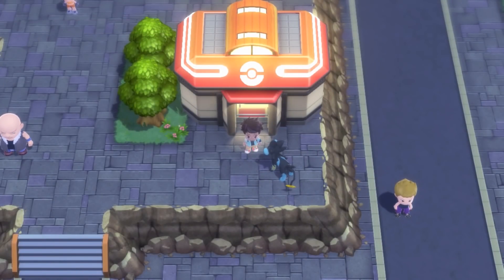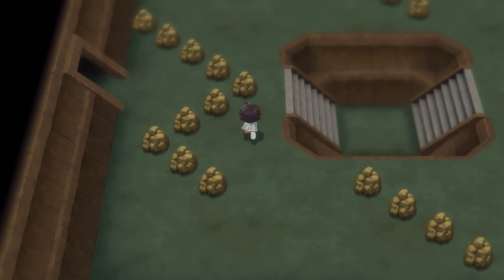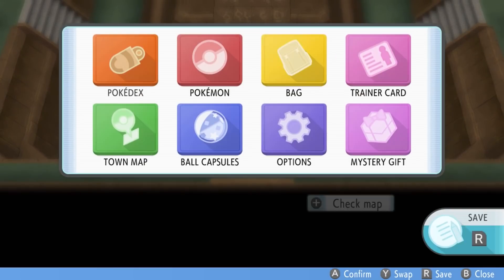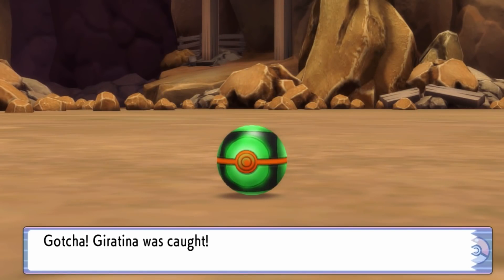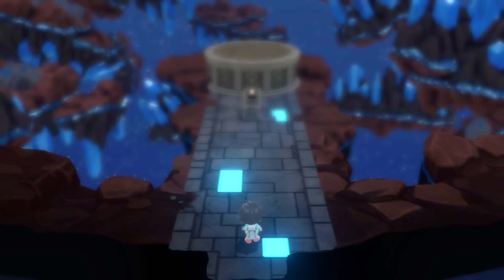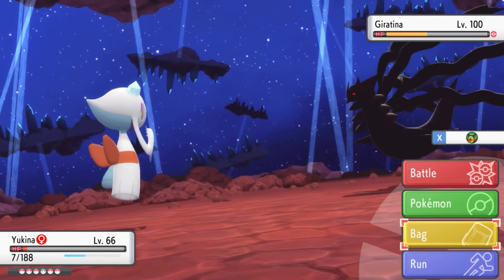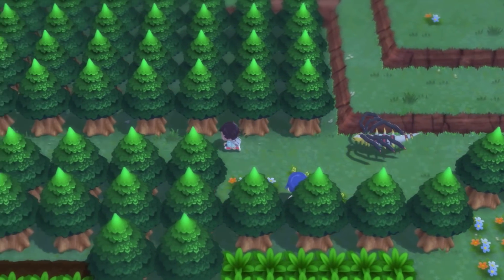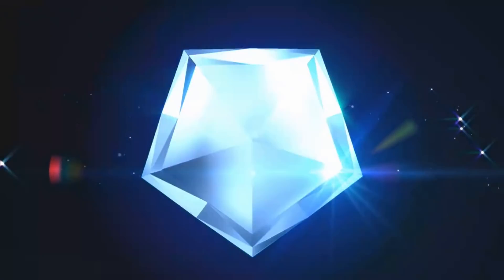SHADOW GIRATINA!? Pokémon Brilliant Diamond and Shining Pearl - Episode 28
Is this LEVEL 100 Shadow Giratina the Hardest Legendary Battle Ever!?

Pokémon Brilliant Diamond and Shining Pearl Gameplay Walkthrough Part 28
How to Catch Giratina and Get Origin Forme Griseous Orb